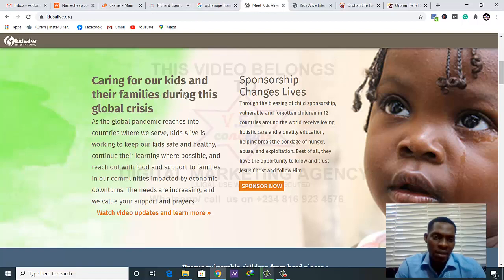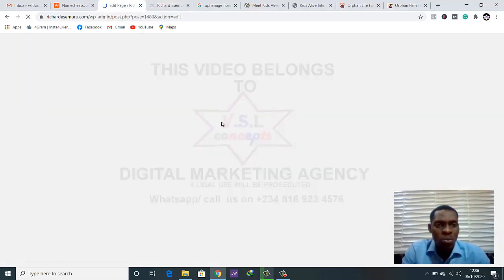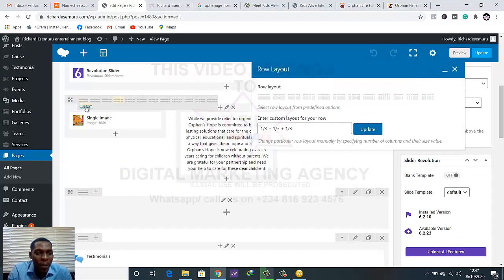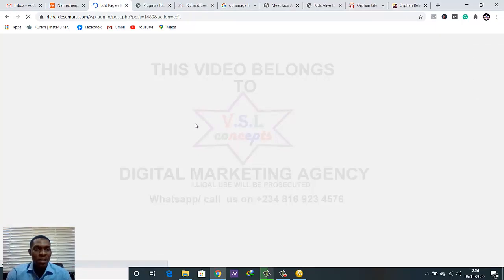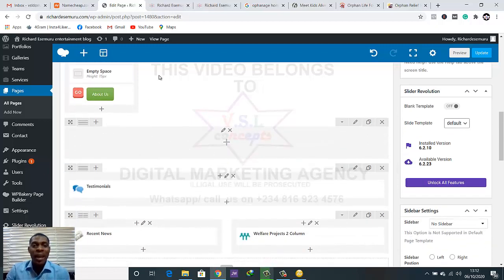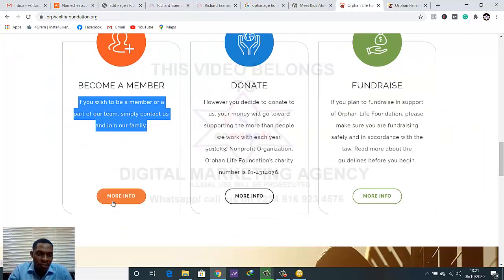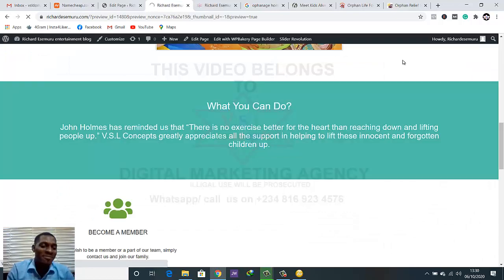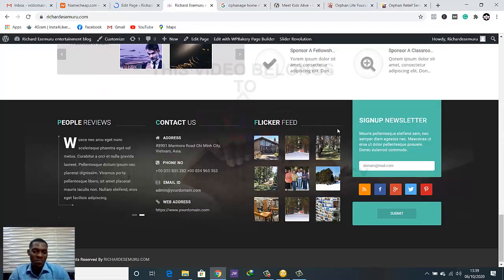(16) V.S.L CONCEPTS WEBSITE DESIGN TRAINING